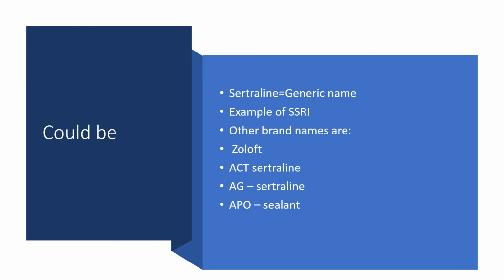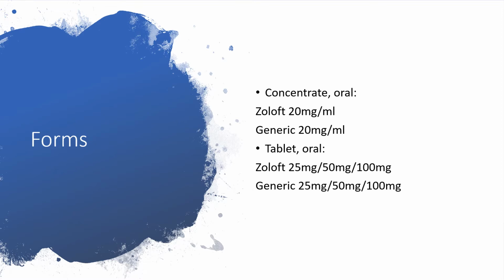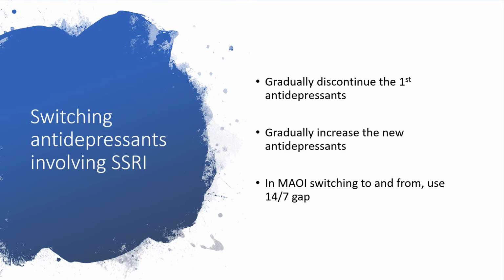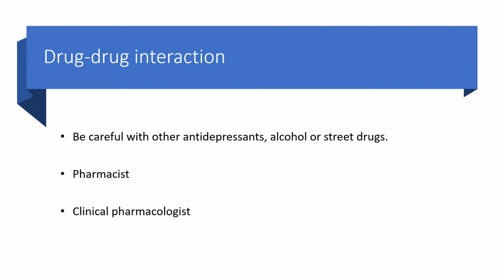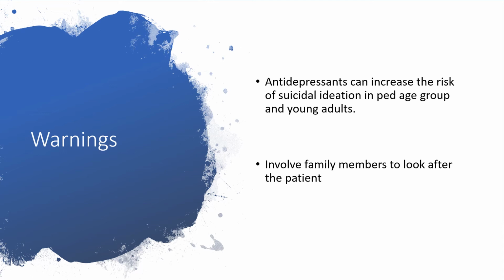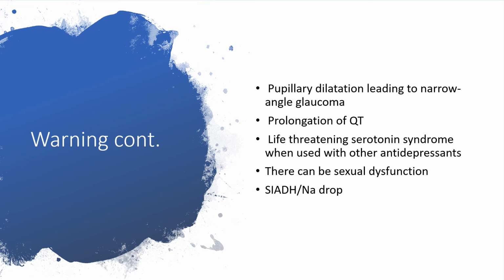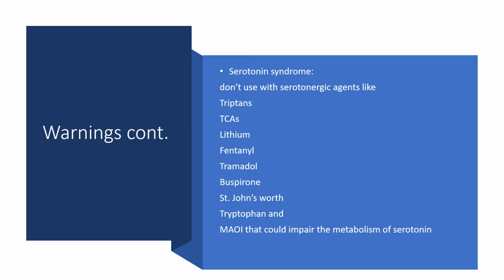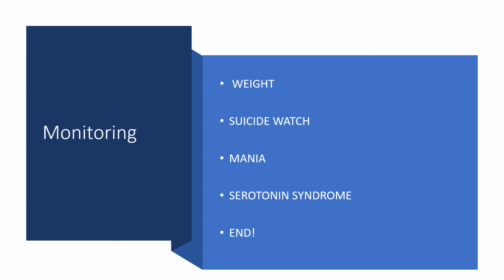SSRI -ZOLOFT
With the details here,you will be able to know exactly what SSRI can be used for ,the side effects,warnings,contraindications,when to stop,how to switch to another antidepressants ,serotonin syndrome prevention and etc.

Enter the world of SSRI through Zoloft!

Enjoy listening!